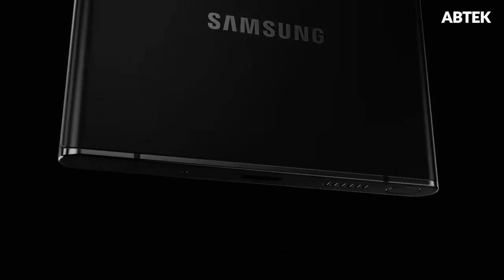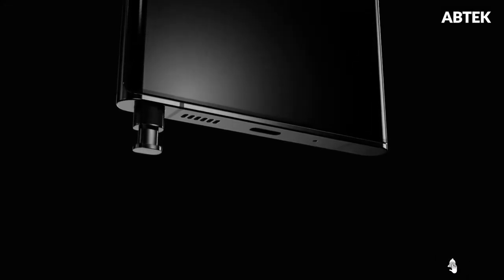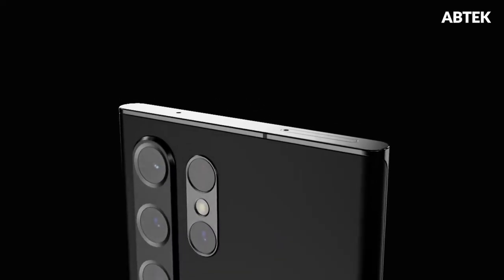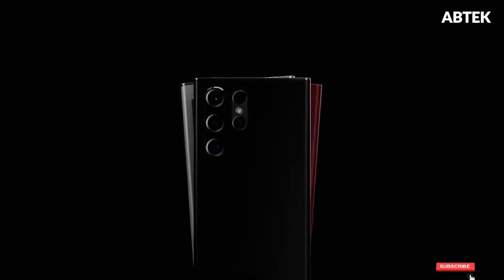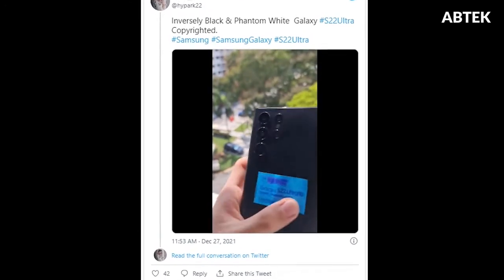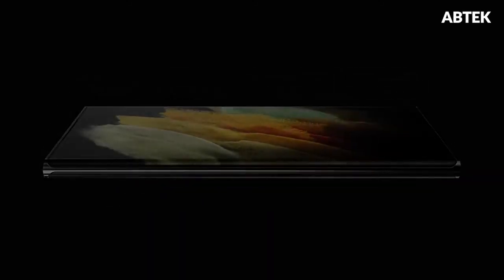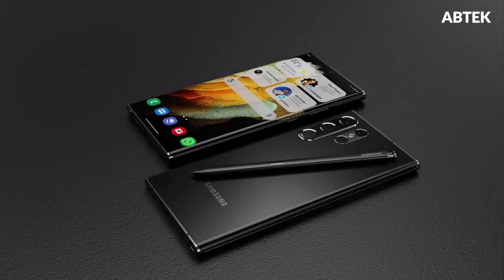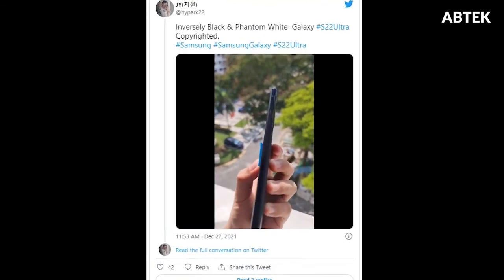Samsung Galaxy S22 Ultra This Is Beautiful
In this video you will see that  the Samsung Galaxy S22 Ultra Black and White color variations have been seen online. A Twitter user supplied a set of live photos with the color possibilities, as well as a video clip displaying the Black color variety. Samsung's forthcoming flagship device is also expected to arrive in a red color option, possibly dubbed 'Burgundy.' Previous rumors have stated that the phone will be available in three colors: dark red, black, and white.